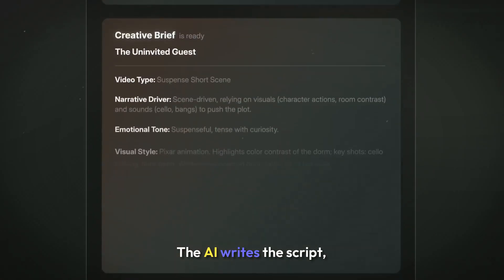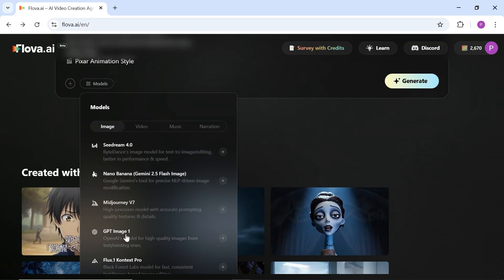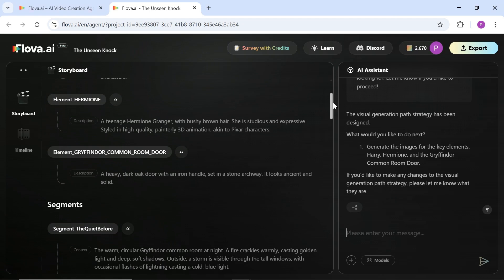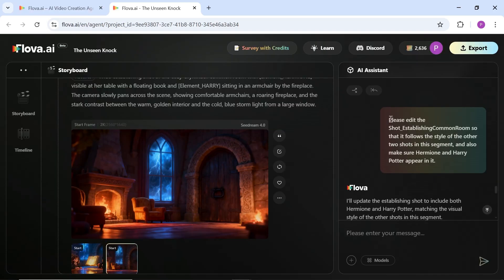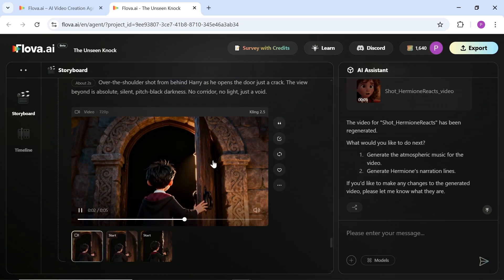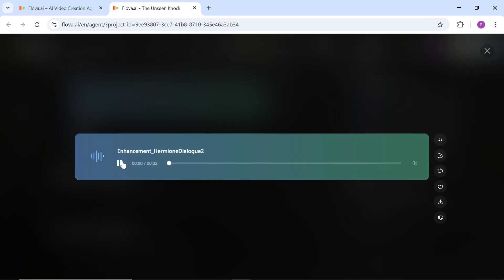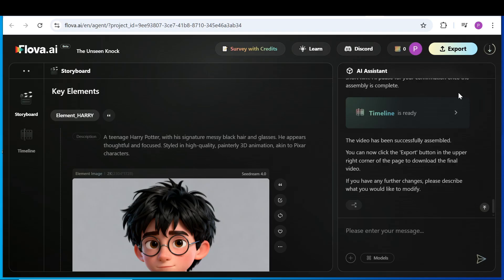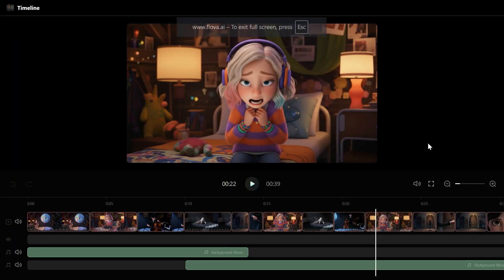How To Create Long Animated Movies With AI | FREE | Nano Banana & Sora 2 | Full Tutorial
In this video, I’ll show you how an AI Video Agent can handle the entire production process for you, from scriptwriting all the way to the final video.

Today, you’ll see how creating a complete animation or cinematic scene no longer requires technical skills. A single AI agent can manage every step for you:

✔️ Writes the Script
✔️ Designs Consistent Characters
✔️ Creates All Locations and Environments
✔️ Generates a Full Storyboard
✔️ Builds and Animates the Scenes
✔️ Adds Music, Sound Effects, and Final Editing

All you do is describe your idea in natural language, the AI does everything else automatically.

✨ How This New Workflow Works

💫 You simply talk to the AI like you would to a real creative team:
💫 Tell it your concept
💫 Approve or change characters
💫 Adjust scenes, colors, emotions, or camera angles
💫 Review previews and ask for improvements
💫 And watch the entire video come to life step by step

It feels exactly like working with a professional studio, except everything is faster, easier, and fully automated.

And You Can Use ALL the Top AI Models
This system allows you to generate your videos and images using the strongest AI models available today, including:

✨ Sora 2
✨ Kling 2.5
✨ Veo 3
✨ Nano Banana Pro
✨ Midjourney

You choose the style and the model, the AI Video Agent builds the entire production around your vision